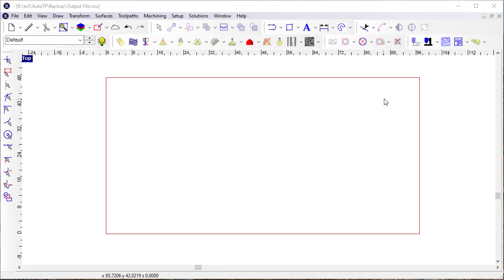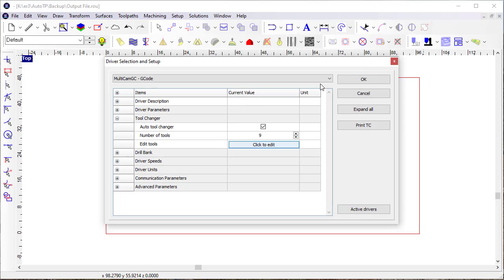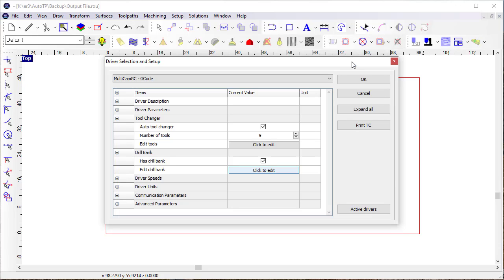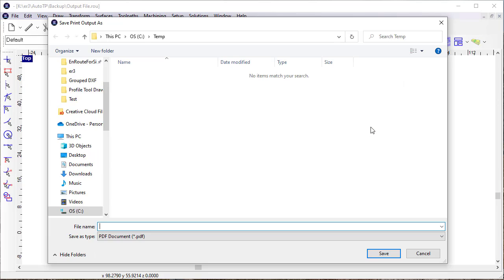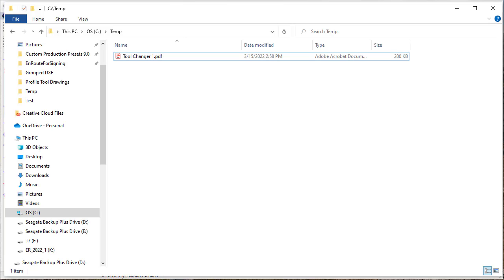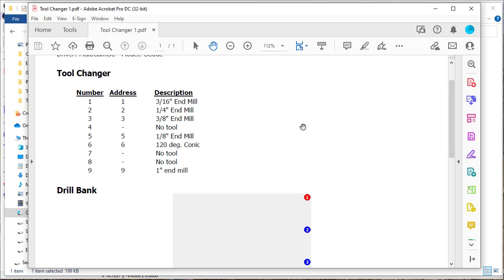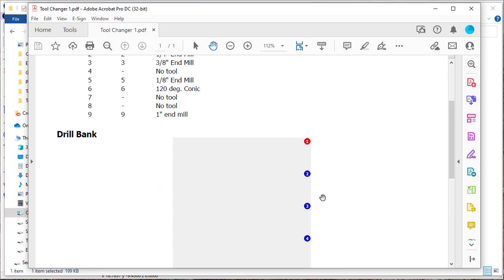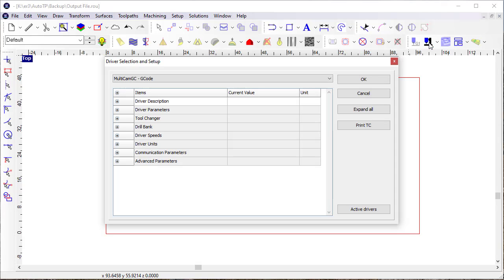EnRoute 23 New Feature - Tool Changer Printout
Users can print out their tool changer and drill bank configurations. This information can be very useful both to designers and to machine operators. No more sticky notes listing tool positions in the tool changer are necessary.